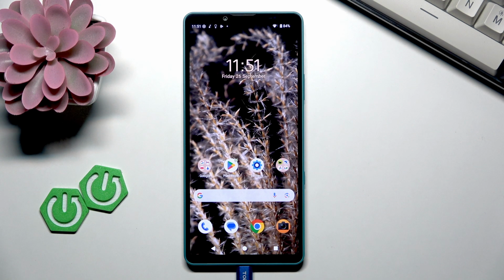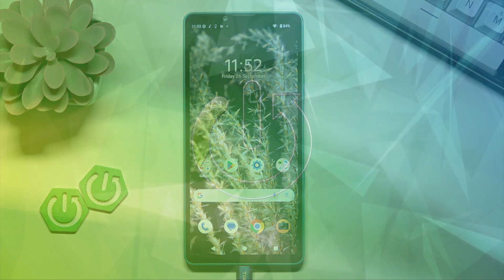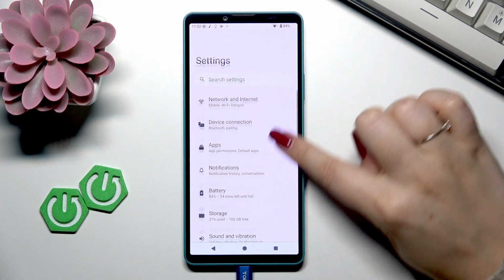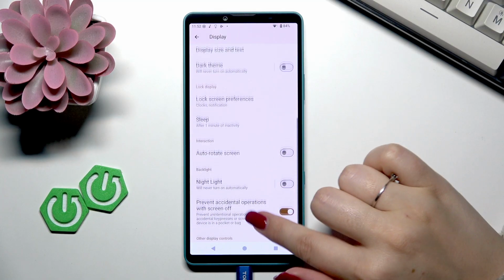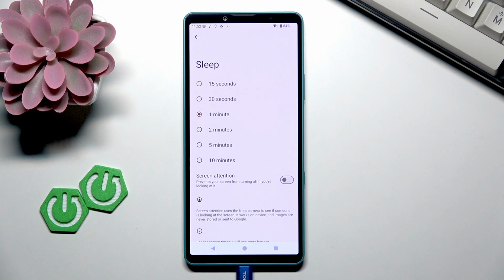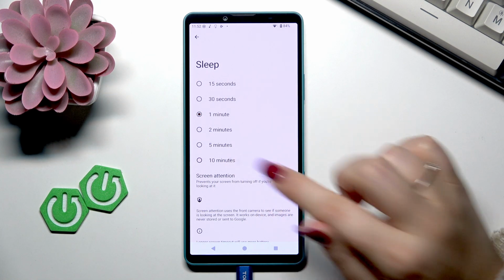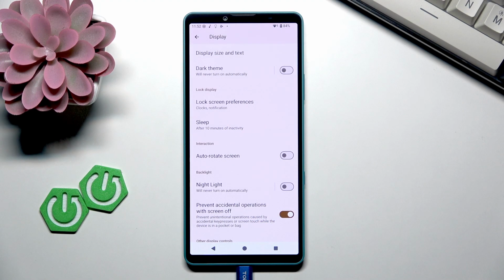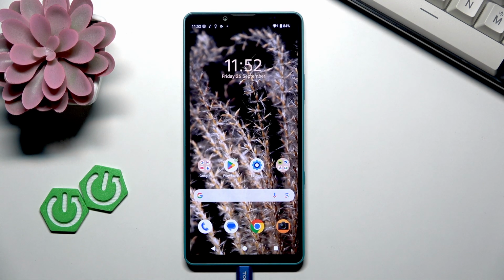SONY Xperia 10 VII – How to Change Screen Timeout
If you want to adjust how long your SONY Xperia 10 VII screen stays on before turning off, this video will show you exactly how to change the screen timeout settings. Learn step-by-step how to find the display options, select your preferred timeout duration, and make sure your device works the way you want. Whether you want your screen to stay on longer or save battery by turning off quickly, this guide will help you customize your SONY Xperia 10 VII for the best experience.

How to change screen timeout on SONY Xperia 10 VII?
How to set sleep time on SONY Xperia 10 VII?
Where is the screen timeout setting on SONY Xperia 10 VII?

0:00 Introduction
0:08 Open Settings on SONY Xperia 10 VII
0:19 Go to Display Settings
0:25 Find and Tap Sleep Option
0:31 Choose Screen Timeout Duration
0:40 Confirm and Save Changes
0:48 Screen Timeout Set Successfully